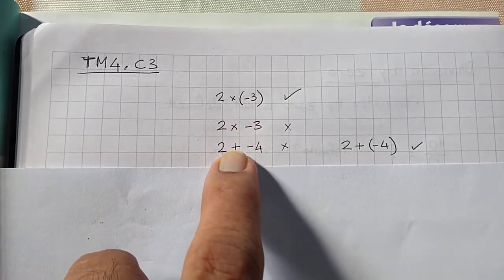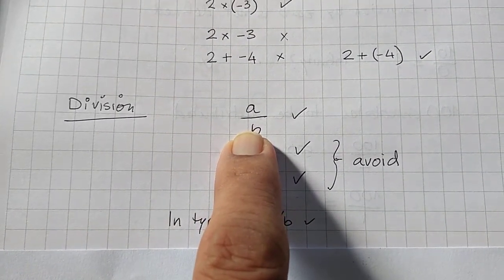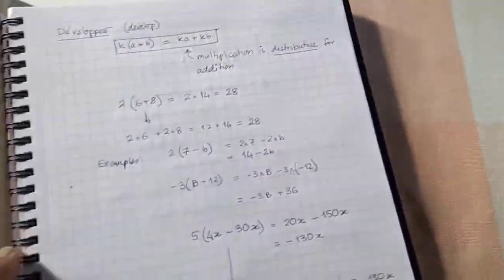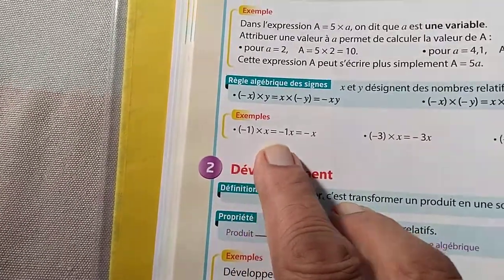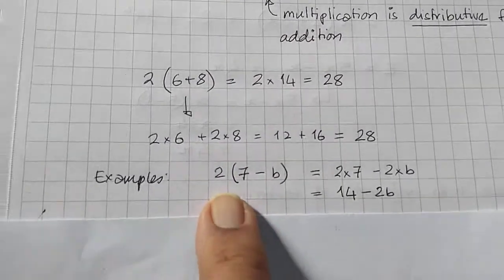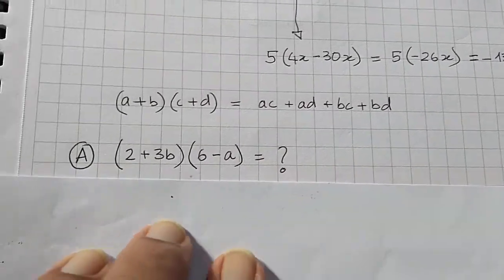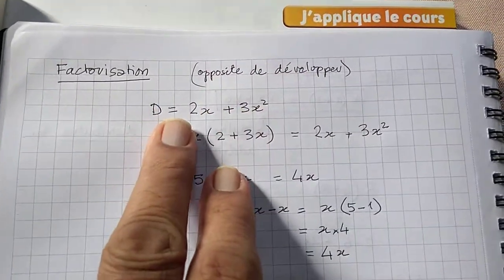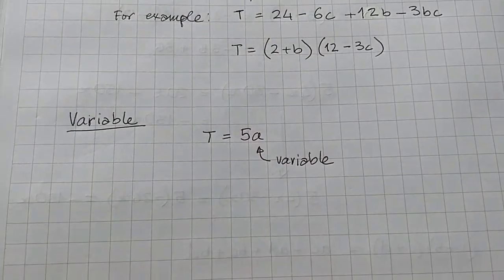TM 4. Chapter 3 - Part 1